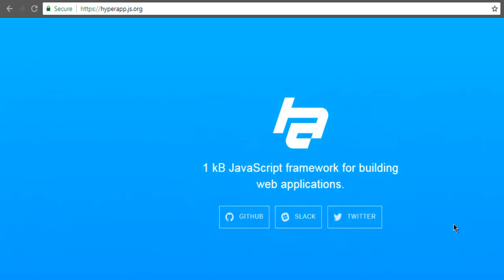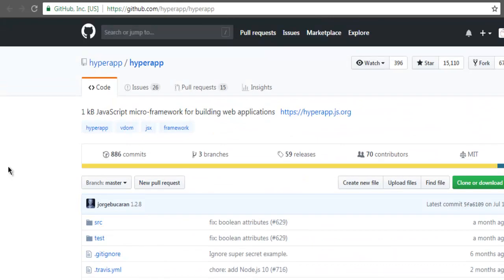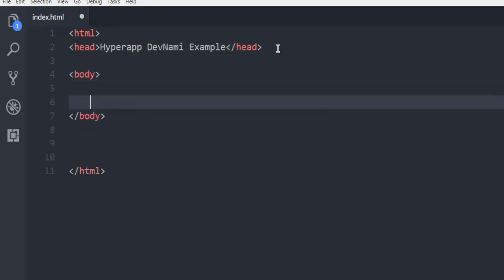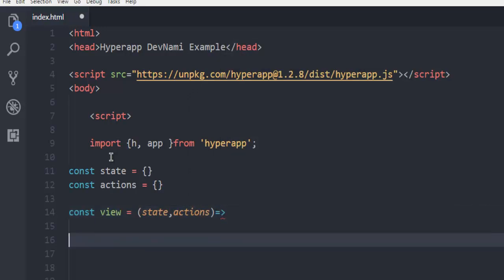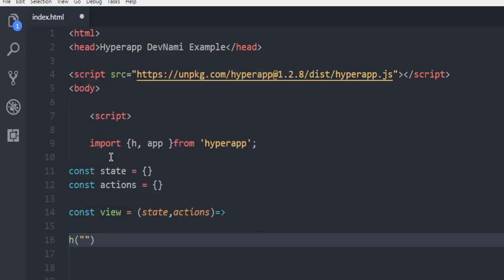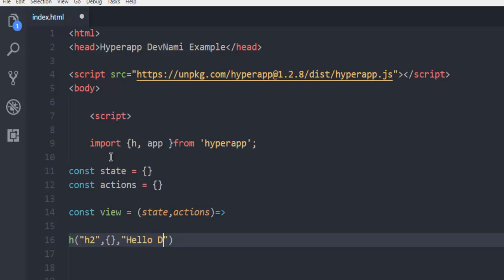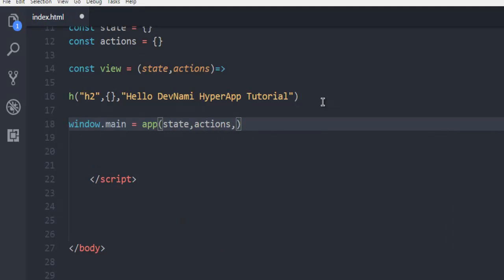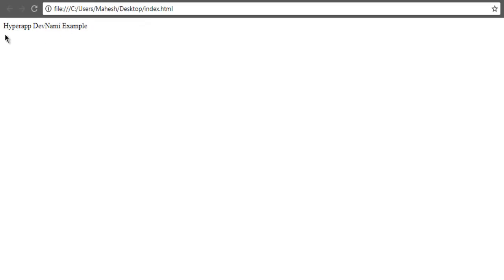HyperApp - How to Create Hyper App with Single HTML and CDN Link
Learn How to Create Hyper App with Single HTML and CDN Link.